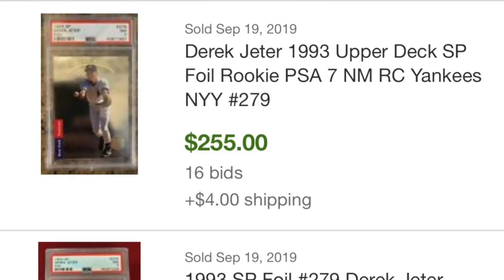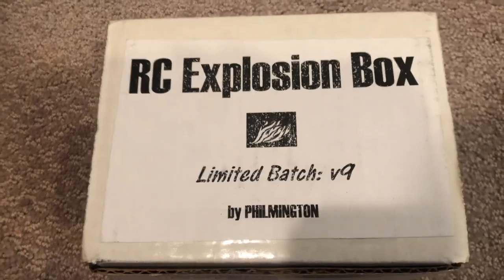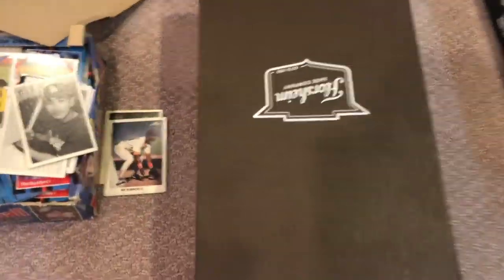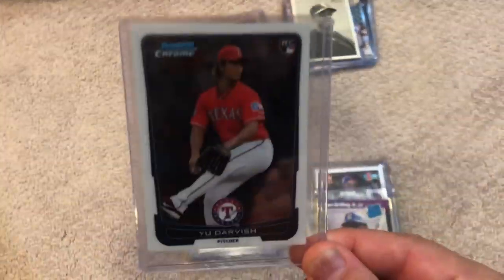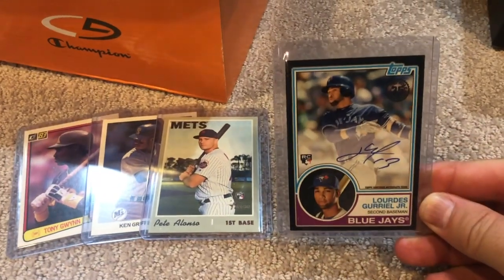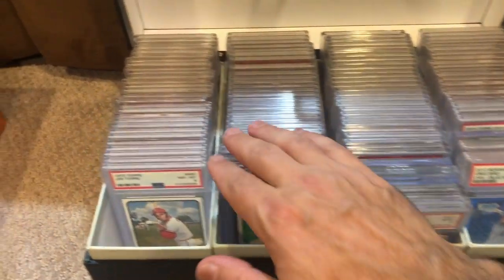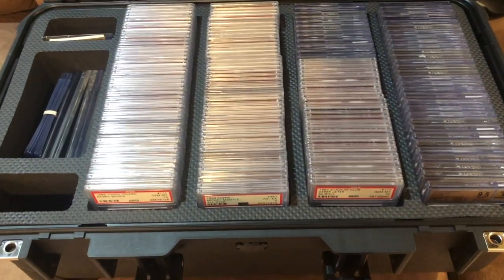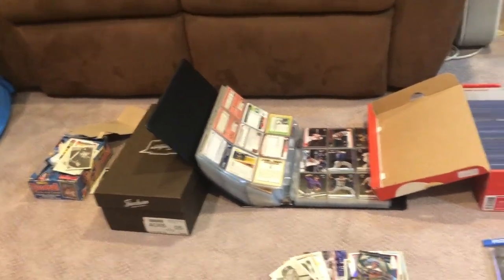How I Organize my Baseball Cards - Featuring the Goliath Case!!!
For those of you interested in the Goliath Case and other options